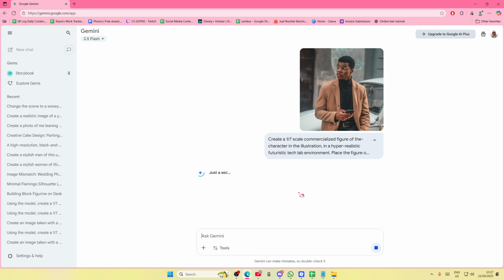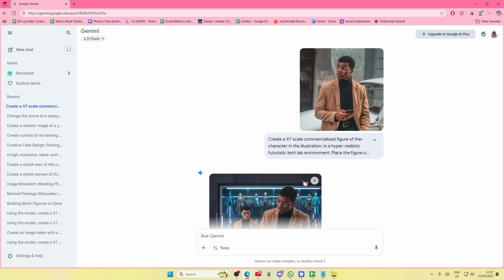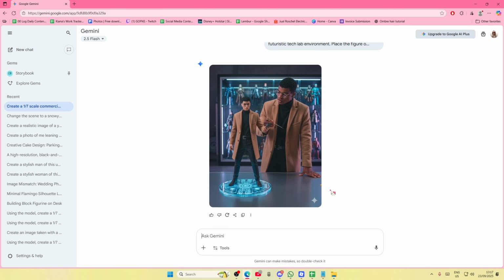💲⚡️ How to make Trending Instagram Viral Figurine 3D Ai Video | Google Gemini Editing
Want to jump on the figurine 3D AI video trend and make your Instagram reels go viral? 📱🎥
In this tutorial you’ll learn:

✅ The exact Google Gemini tools & prompts to create a 3D “figurine” effect
✅ Step-by-step editing to turn static photos into eye-catching 3D videos
✅ Export settings for crisp, share-ready Instagram clips
✅ Pro tips to make your video stand out and get more engagement

Perfect for content creators, small businesses or anyone wanting a viral reel idea!

Prompt: Create a 1/7 scale commercialized figure of the-character in the illustration, in a hyper-realistic futuristic tech lab environment. Place the figure on a sturdy circular transparent acrylic base that serves as a physical support. Inside the acrylic base, embed glowing neon-blue circuit-like patterns, with geometric lines, microchip motifs, and radial light segments, giving the impression of advanced technology etched into the surface. The glowing circuits should cast soft reflections onto the desk surface while keeping the base solid and realistic. Next to the desk is the real person in the picture, in the real life size with the same attire as in the picture and the figurine, cleaning the figurine carefully with a fine brush. In the background, add a futuristic glass cabinet filled with multiple finished action figures arranged like a collector's display, highlighted by subtle neon lighting.